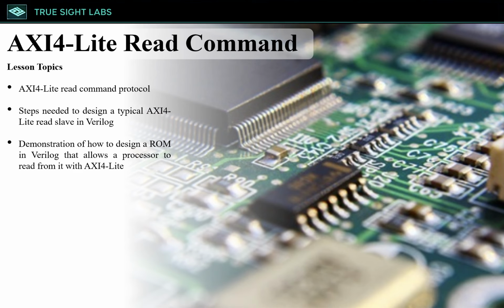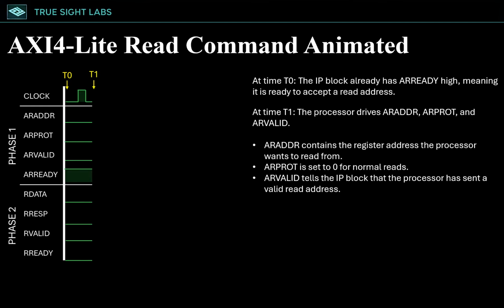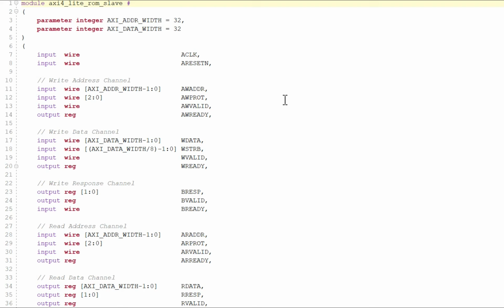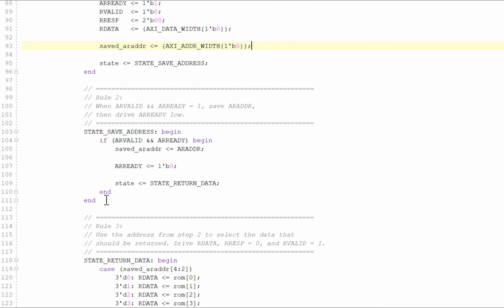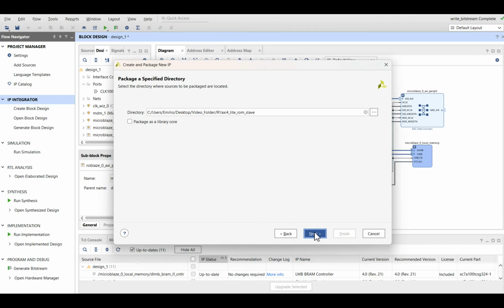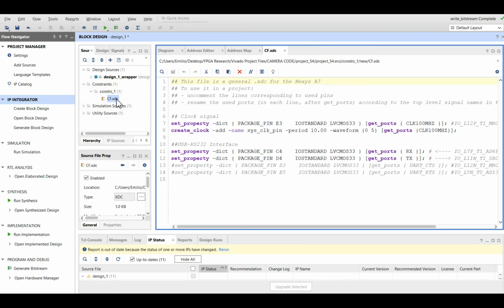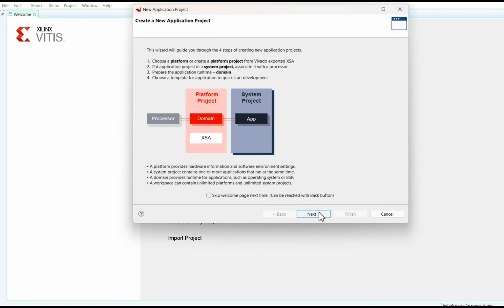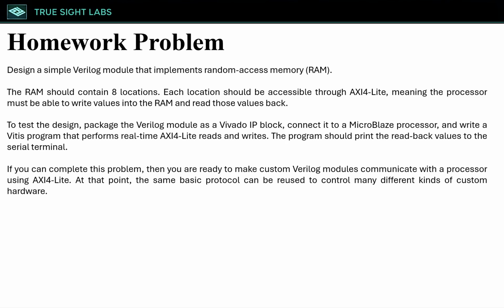FPGA SoC Series #3: AXI4-Lite Read IP Design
In this video, we design a custom AXI4-Lite read slave IP in Verilog and explain how a MicroBlaze processor can use an AXI4-Lite read command to request data from custom hardware. The lesson covers how an AXI4-Lite read transaction works, the two phases of the read command, and the key signals used during the read address phase and read data phase. Then, we use those ideas to build a Verilog ROM IP block that stores predefined values and returns them when the processor reads from the correct addresses. This is Lesson #3 in the FPGA SoC series and completes the basic AXI4-Lite read/write foundation needed to build processor-controlled FPGA systems.

✔ Extended lessons
✔ Worksheets + assignments

⏱️ Video Chapters
0:00 Intro
1:10 AXI4-Lite Explained
3:45 Problem Description
4:32 Verilog Code
8:28 Block Diagram
13:25 Vitis
15:50 Homework
18:30 Vitis
22:08 Promotion